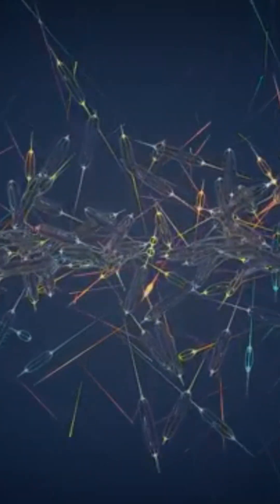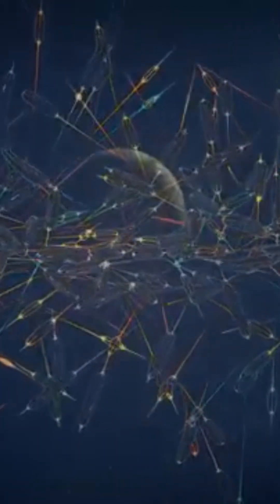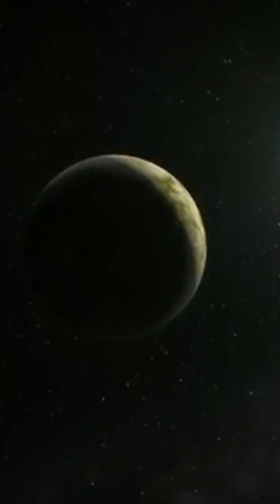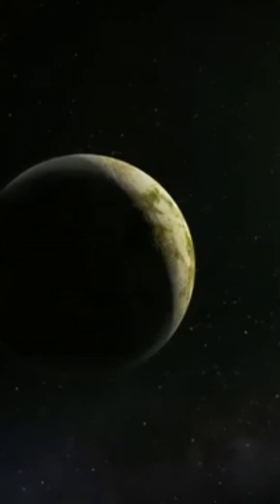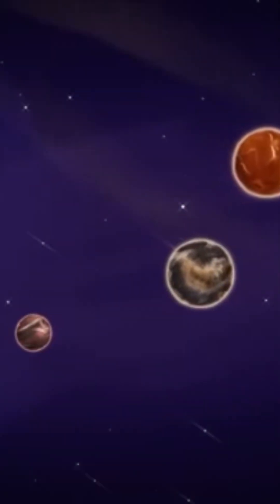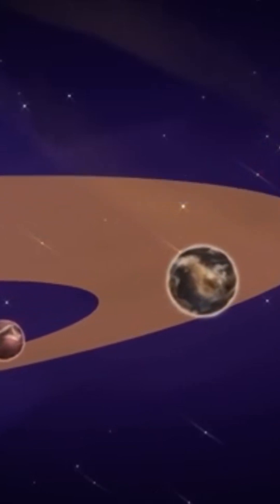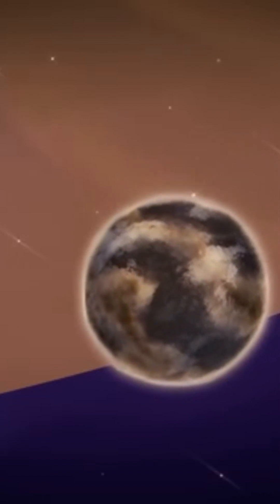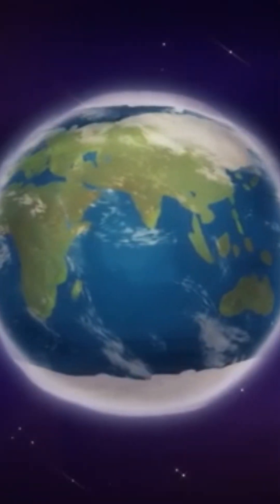How did life first appear on Earth?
🌍 Around 66 million years ago, the Earth was populated by majestic, imposing creatures that ruled continents and oceans. The dinosaurs, giant reptiles whose diversity and power continued to grow over the millennia, seemed invincible in their domination of the world. For over 160 million years, these fascinating creatures evolved, thrived and adapted to a variety of environments, from vast arid plains to dense rainforests. However, this golden age of prehistoric megafauna came to an abrupt and mysterious end. The sudden disappearance of the dinosaurs, marking the transition from the Cretaceous to the Paleogene, is one of the most enigmatic and studied events in Earth's history.

The extinction of the dinosaurs, which also took with it almost 75% of all living species at the time, remains a subject of fascination and debate among scientists. There are many hypotheses to explain this cataclysmic event, and while some have become established over the years, they continue to be refined as new discoveries are made. The most widely accepted theory, supported by a wealth of evidence, is that of an asteroid impact. This dramatic scenario proposes that a celestial body, around 10 kilometers in diameter, struck the Earth with unprecedented force, triggering a series of events that radically transformed the global environment.

Traces of this impact can be seen in the Chicxulub crater on Mexico's Yucatán Peninsula. Measuring around 180 kilometers in diameter, this crater is a remnant of the titanic collision that unleashed energy equivalent to billions of atomic bombs. The impact would have thrown immense quantities of debris into the atmosphere, forming a cloud of dust and aerosols that would have obscured sunlight for years, even decades. This “impact winter” would have led to drastic global cooling, disrupting climate cycles, reducing photosynthesis and causing food chains to collapse.

Marine ecosystems would not have been spared. Ocean acidification due to falling temperatures and chemical changes caused by the impact would have had devastating consequences for marine life. Coral reefs, home to a rich diversity of life, would have collapsed, and many species of plankton, the basis of the marine food chain, would have disappeared. In the absence of sufficient sunlight, terrestrial and marine plants would have collapsed, depriving herbivores of food and, consequently, carnivores of the prey they needed to survive.

However, while the impact theory is convincing, it is not sufficient on its own to explain the mass extinction of the dinosaurs. Other environmental factors probably contributed to the catastrophe. At the same time, the Earth was experiencing intense volcanic activity, particularly in what is now India. Eruptions from the Deccan trapps, a vast region of lava flows, would have released huge quantities of carbon dioxide and other greenhouse gases into the atmosphere, exacerbating climate change. These eruptions would also have released sulfur aerosols, further contributing to atmospheric darkening and global cooling.

The combination of these events - an asteroid impact, volcanic eruptions and global climate change - would have created unsustainable conditions for dinosaur survival. Within a few years, these creatures, once the undisputed masters of the Earth, had disappeared. But the extinction of the dinosaurs also ushered in a new era, that of the mammals, enabling them to diversify and colonize ecological niches left vacant. Among them were the primates, whose distant descendants would eventually dominate the world in their turn.

Research into the extinction of the dinosaurs is constantly evolving. Each new discovery, whether it's a preserved fossil, geochemical traces or climate simulations, adds further elements to this complex puzzle. Additional hypotheses have been proposed, ranging from the multiplication of epidemics to sea variations, but none has as much support as the impact theory. Yet this scientific debate is far from over, and discussions continue around the magnitude of the respective contributions of these different factors.